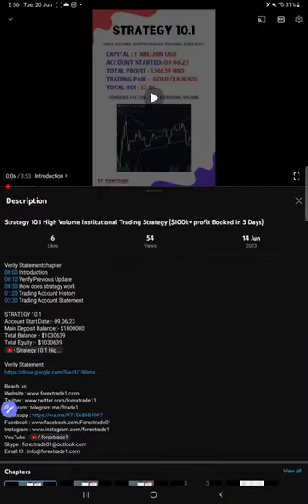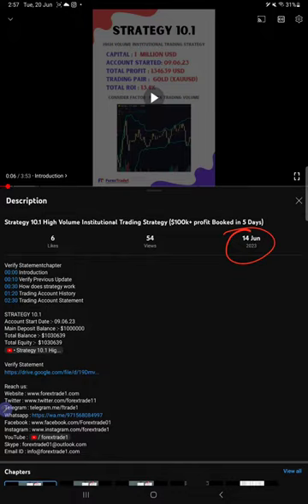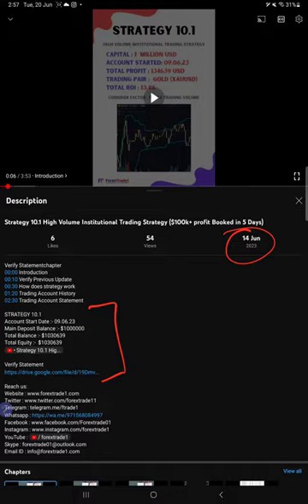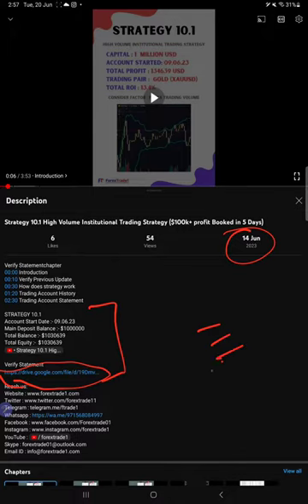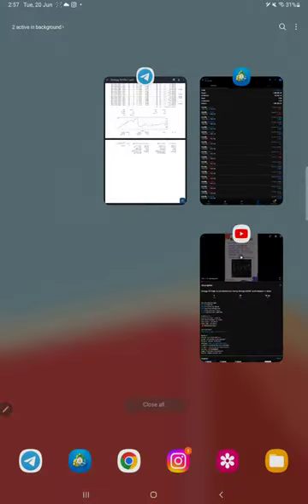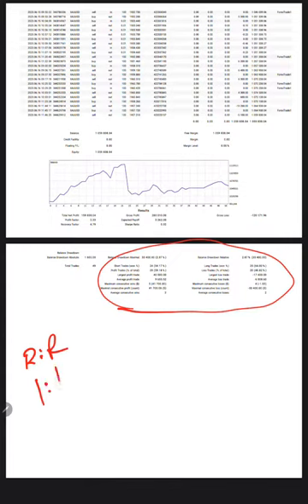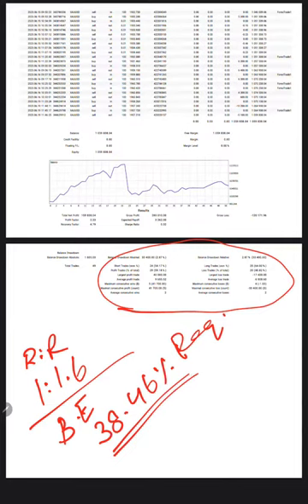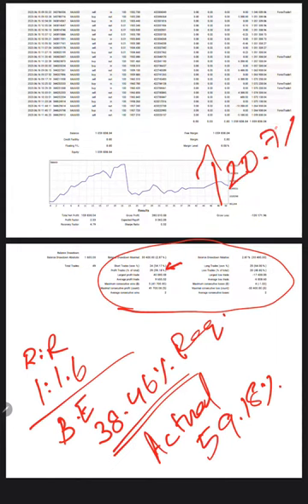Strategy 10.1 High Volume Institutional Trading Strategy - (16% ROI in 10 days) Part 2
Verify Statementchapter
00:00 Introduction
00:10 Verify Previous Update
01:05 Trading Account History
01:20 Trading Account Statement